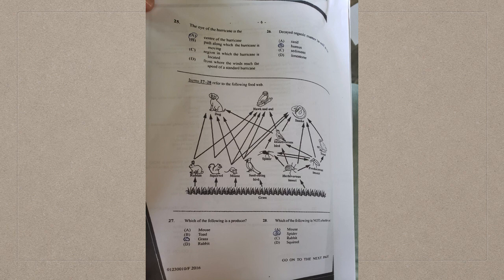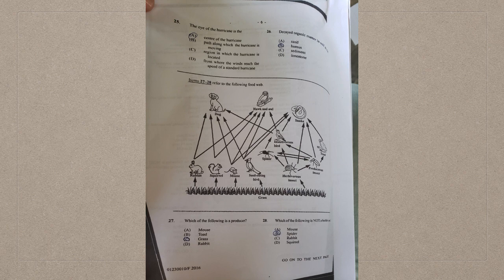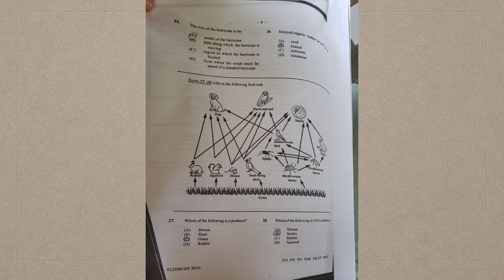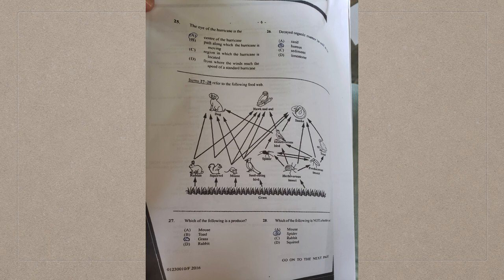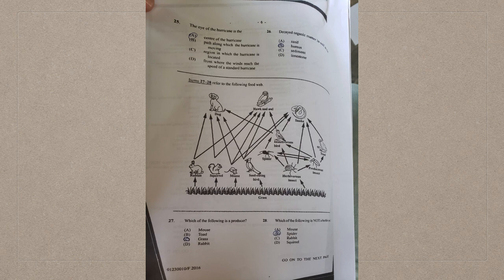ANSWERING CSEC Integrated Science P1 Questions